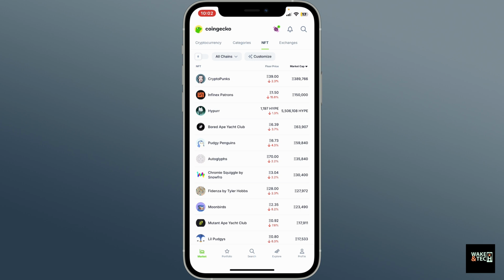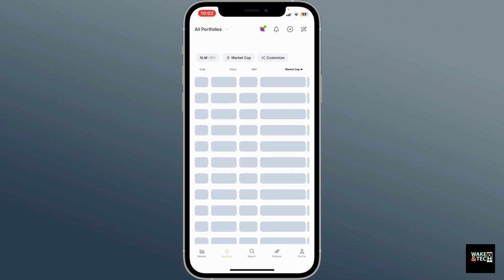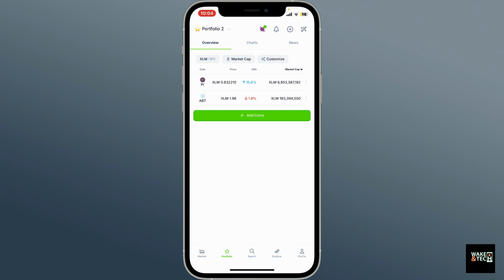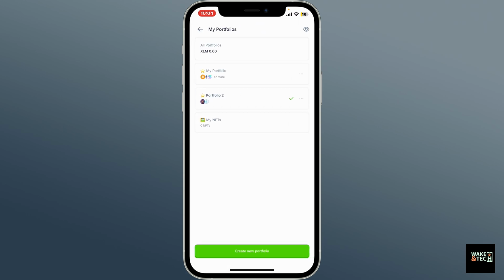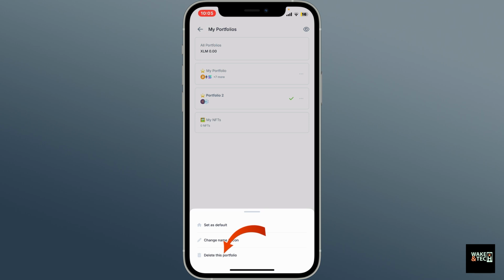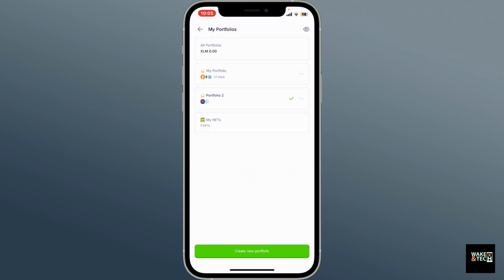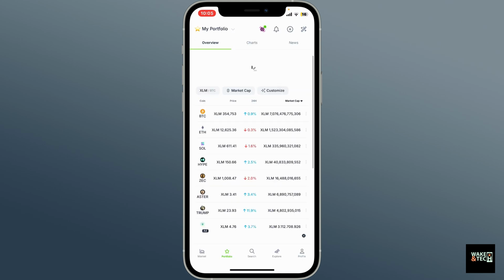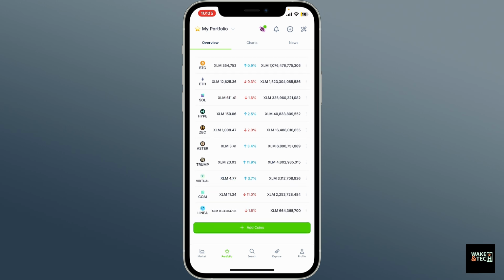How to Delete Portfolio on CoinGecko (iOS) – Step-by-Step Tutorial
Welcome to this quick and easy tutorial on how to delete your portfolio on the CoinGecko app (iOS).
In this video, you’ll learn:
✅ How to access your portfolio in CoinGecko
✅ Steps to safely delete your portfolio on iPhone